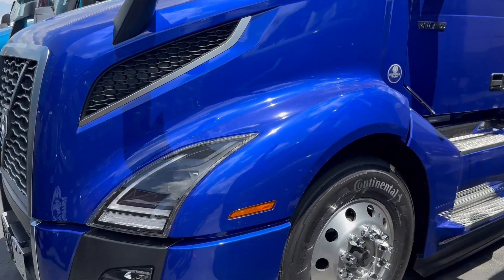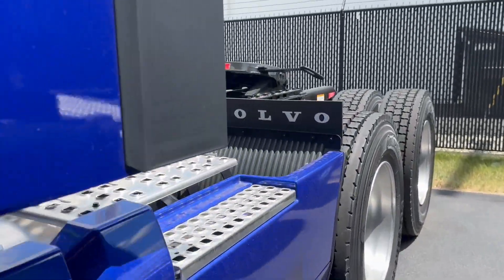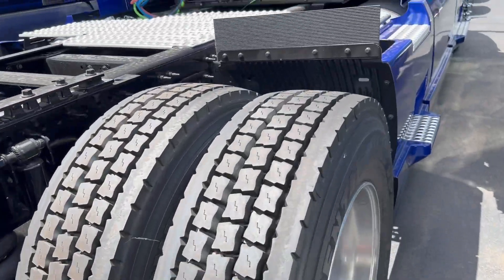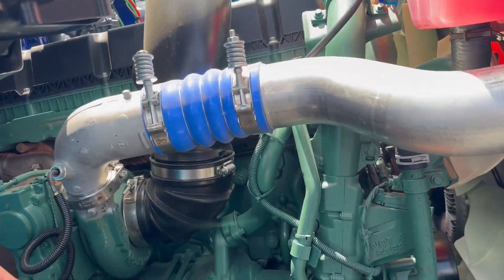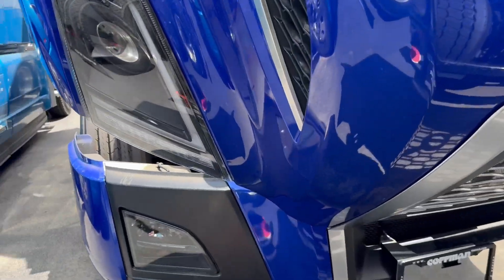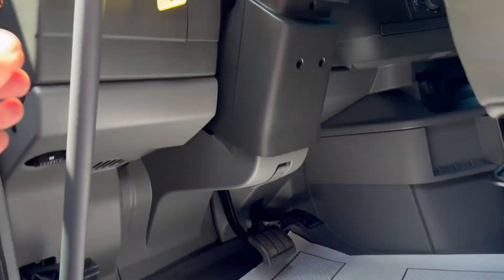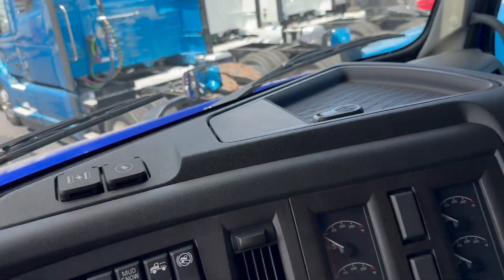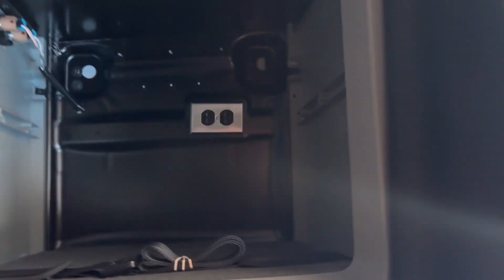242531 - 2025 VOLVO 760, D13 500 HP, ISHIFT, LOTS OF TOYS